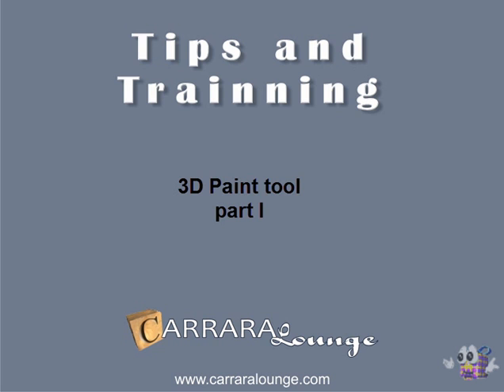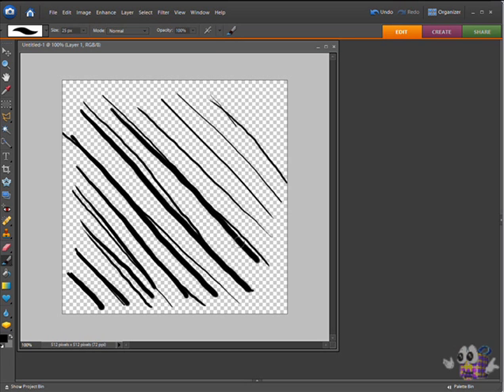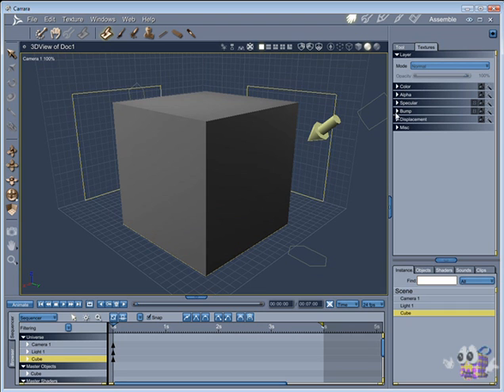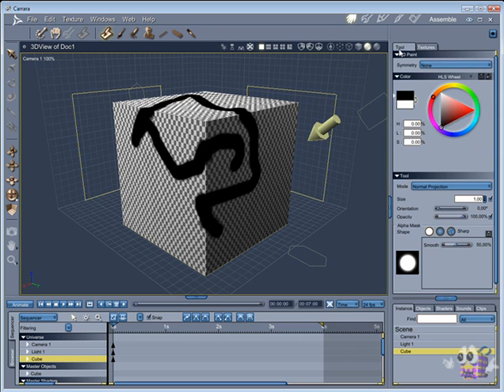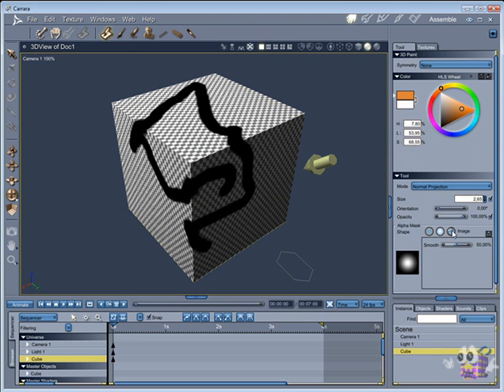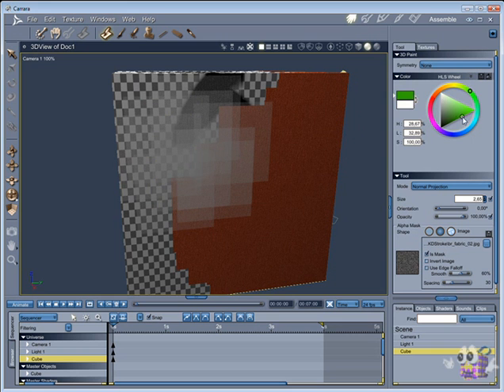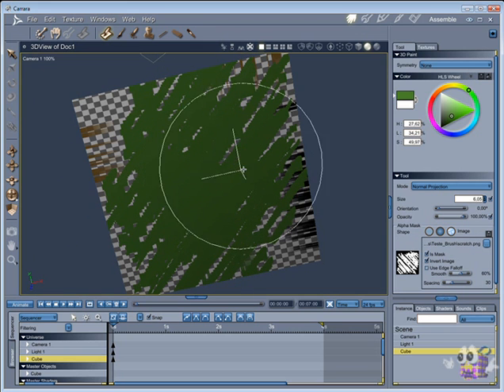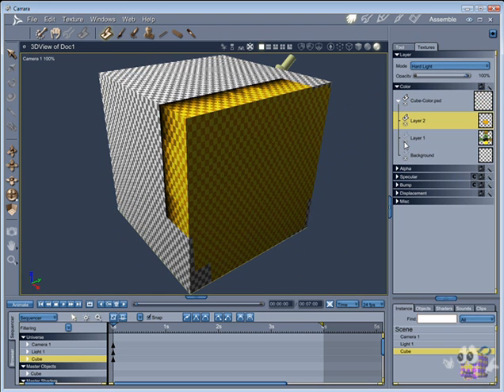3D Paint - Part I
Here is my first tutorial about the 3D Paint feature in Carrara. I will cover other points in another video.